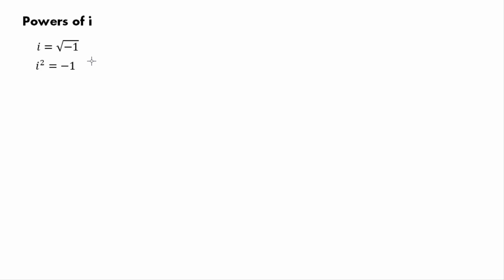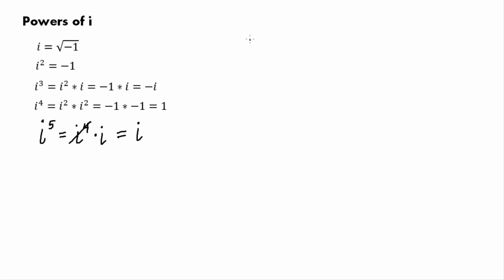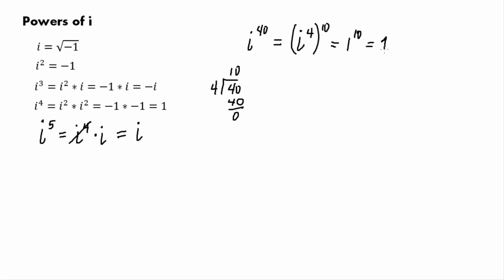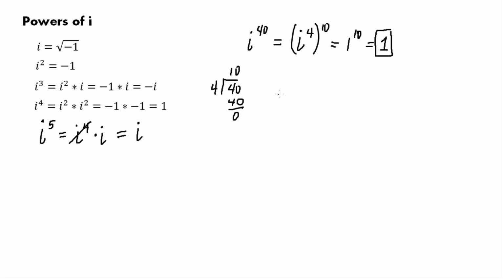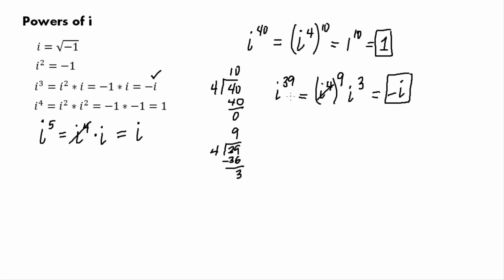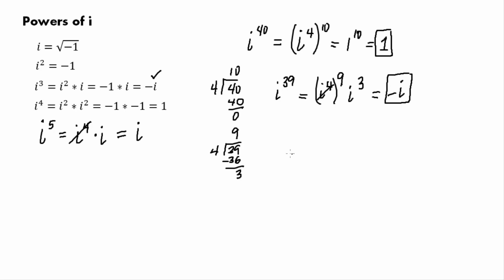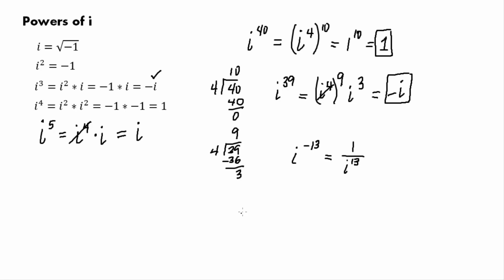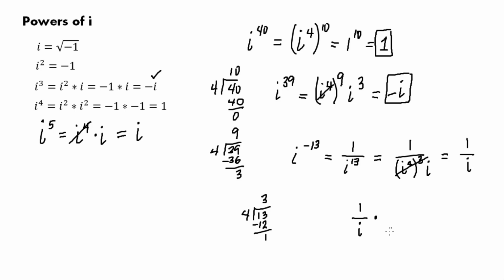Powers of i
Demonstration of the powers of i and how every power of i can be simplified to one of 4 answers: i, -1, -i, or 1.